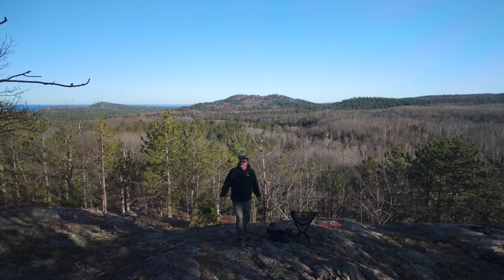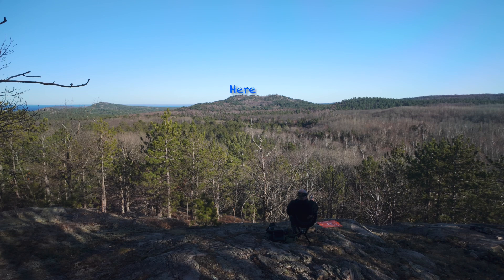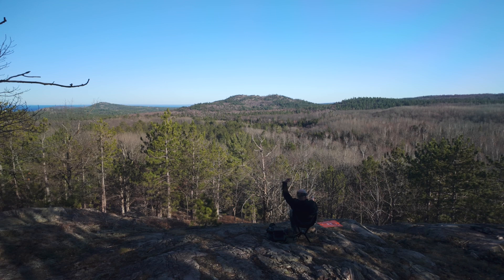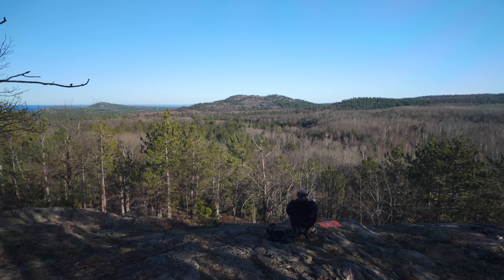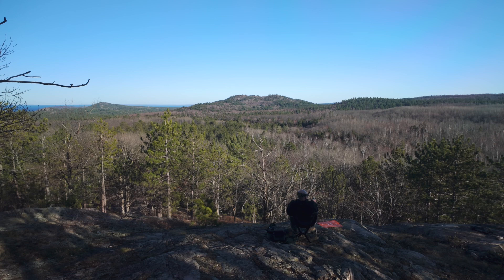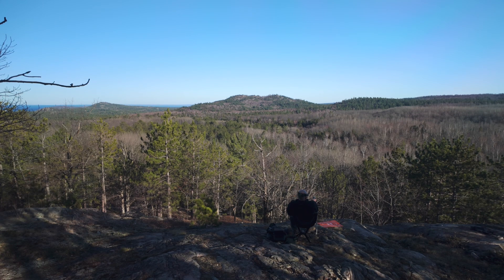Top of the World Drone Flight from the Ground. a.k.a. I forgot to press “Record”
After hiking up an area North of Marquette that I know as “Top of the World” I waited for the wind to abate so that I could go for a drone flight. Unfortunately I was so excited to fly that I forgot to hit record on my drone/goggles. I got home very excited to combine my tripod footage with the drone and goggle footage to make a video only to find my mistake. It’s not like I need an excuse to revisit Top of the World…I’ll be back.